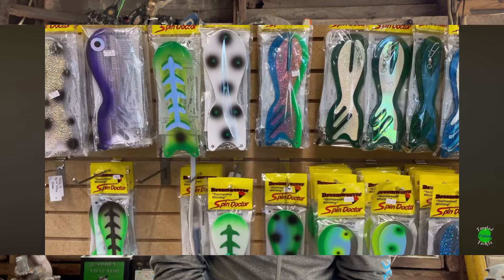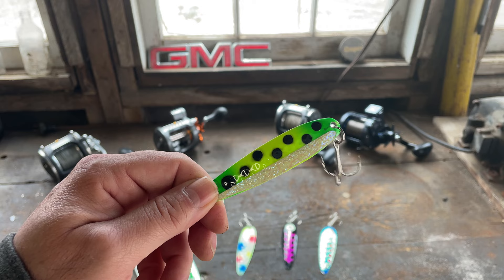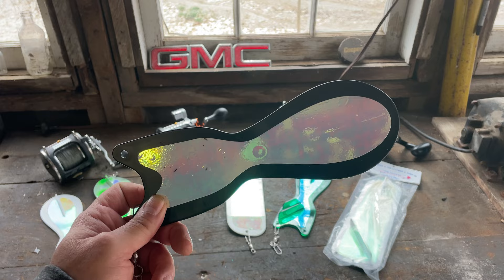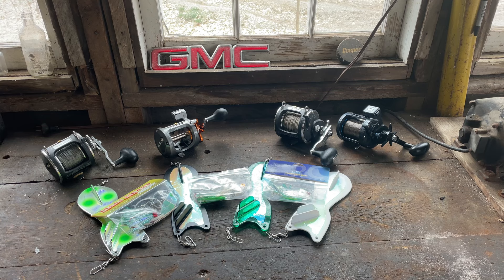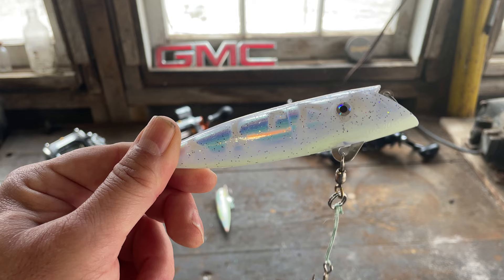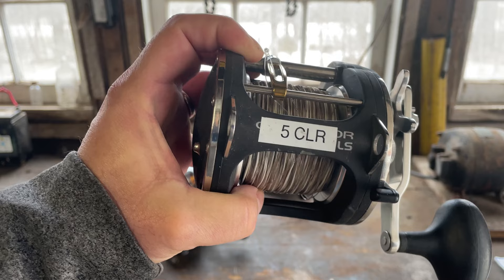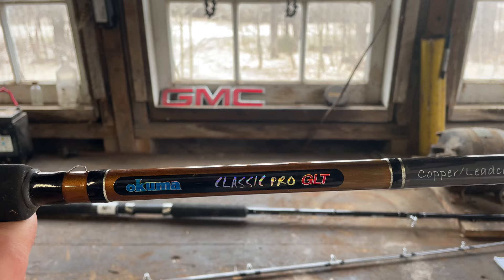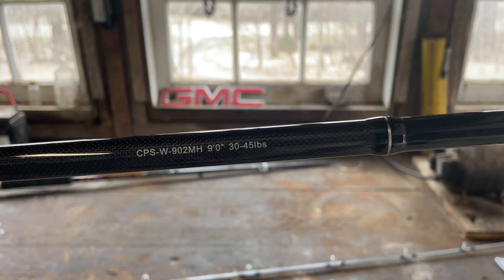How to Start Salmon Fishing in 2024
If you're wondering how to start fishing for salmon, look no further! This ultimate guide covers everything from gear to technique for successful salmon fishing on Lake Michigan.

➤Win a Boat!

➤Win a Boat!

➤Humerus Designs Clothing / Laugh your Tailbone Off!

/tangledtacklefishing?fan_landing=true